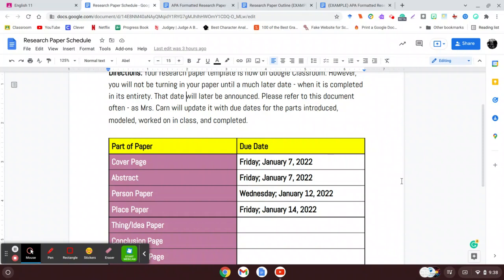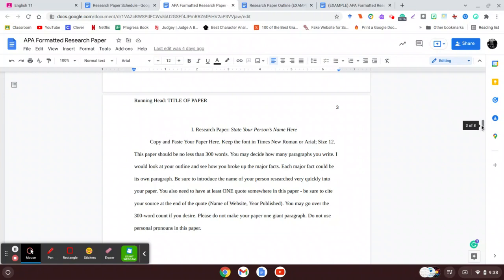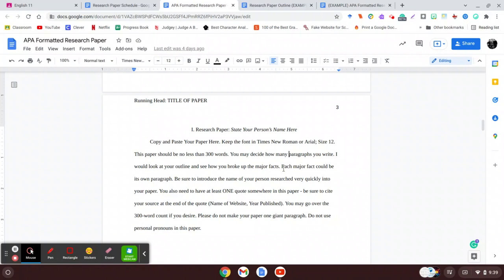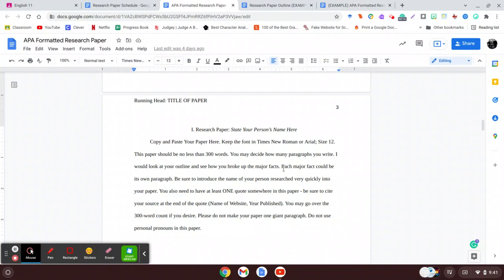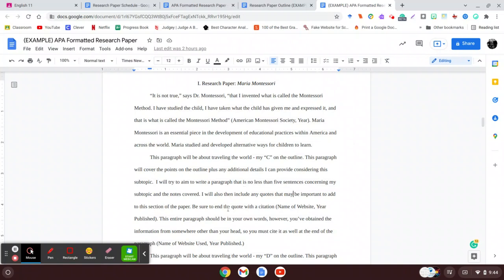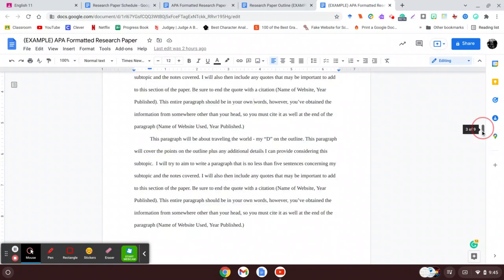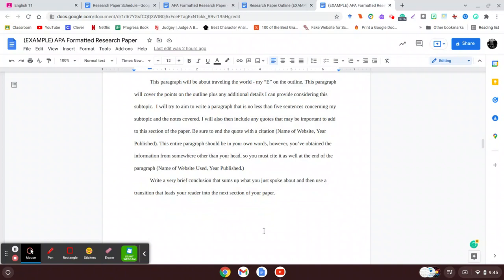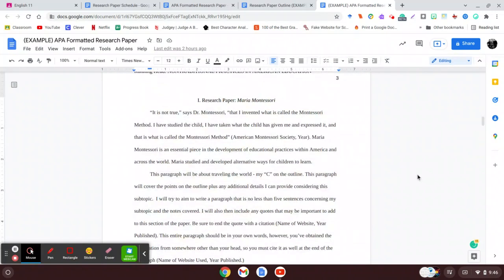How to Write Your "Person" Paper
Watch this video to learn how to construct the "Person" portion of your research paper.